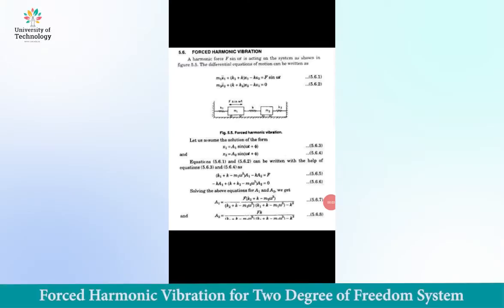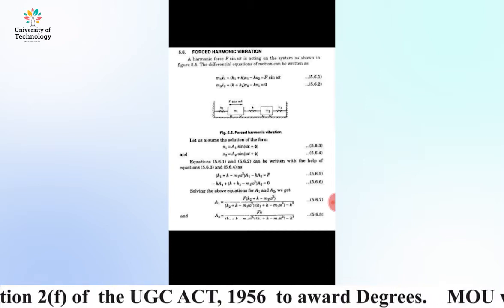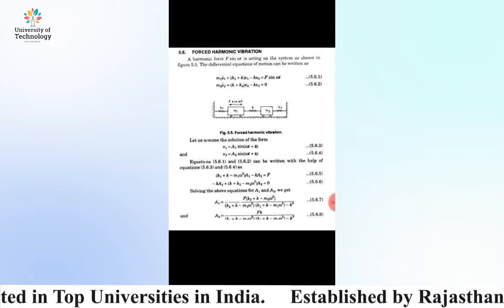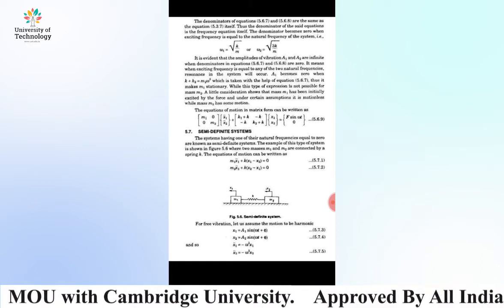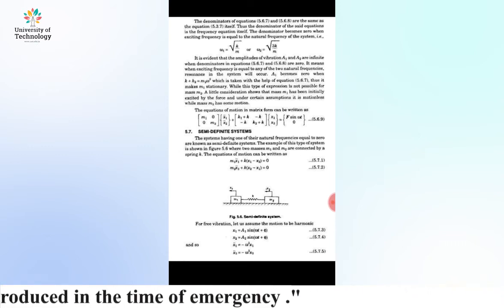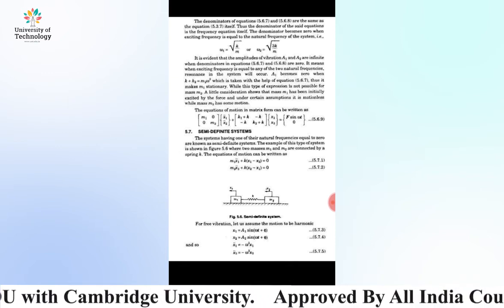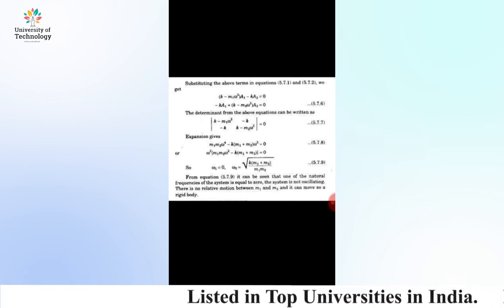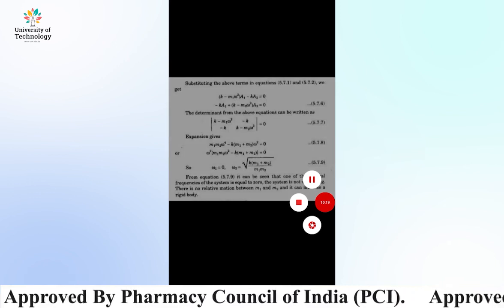Forced Harmonic Vibration for Two Degree of Freedom System | Online Education | Learn Online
The Video Lecture on "Forced Harmonic Vibration for Two Degree of Freedom System" (Vibration Engg | Mechanical Engineering) is delivered by Naveen Sharma- Academic Staff of Deepshikha Kala Sansthan.